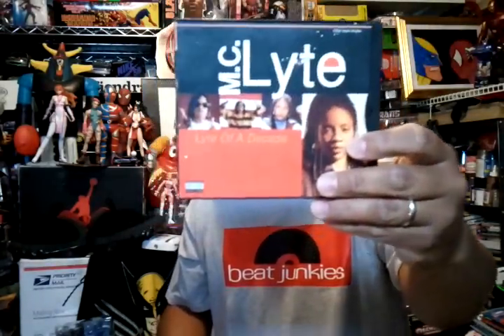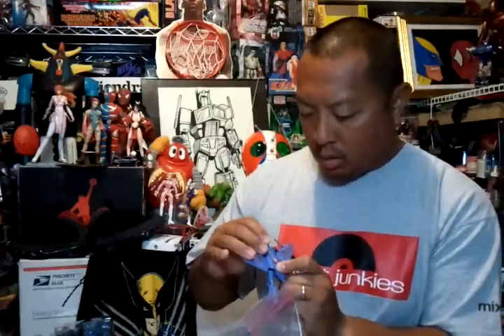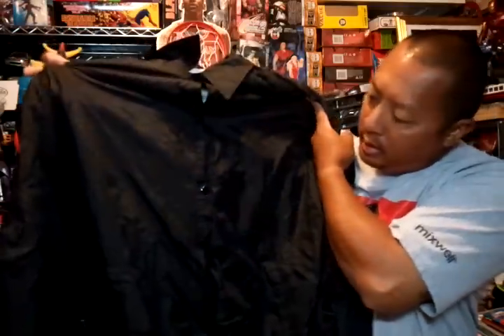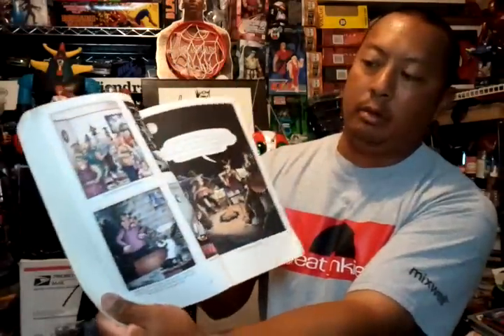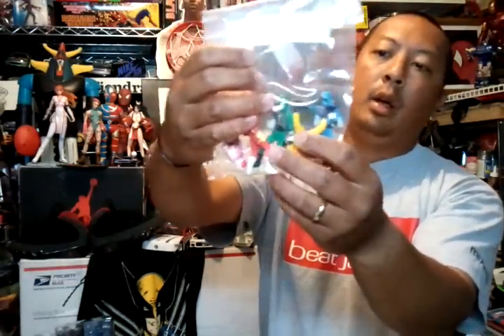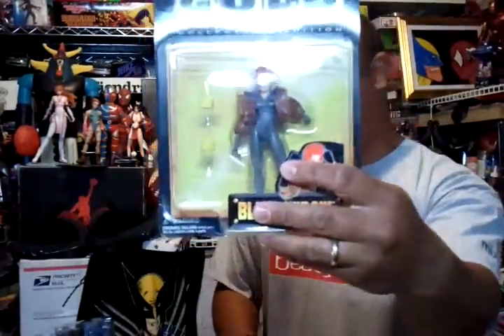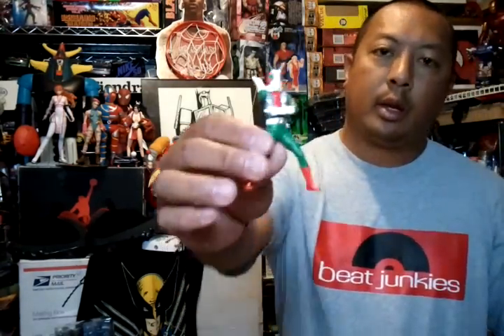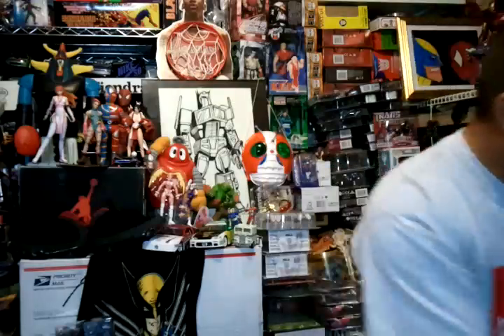thrift store finds/pick ups/toy haul/antique show (easter edition) 4/8/12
went to 2 thrift stores,some ebay purchases came in,went to a monthly antique show, a toy store and some easter presents for my son (easter edition) 4/8/12 as always thanks for watching and supporting my channel...ALOHA